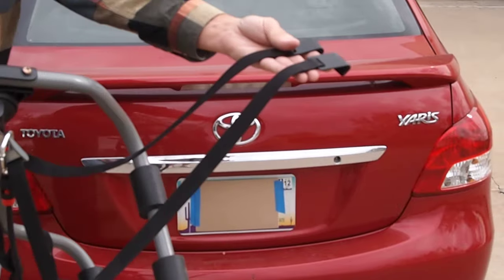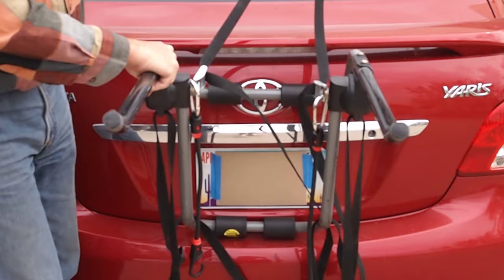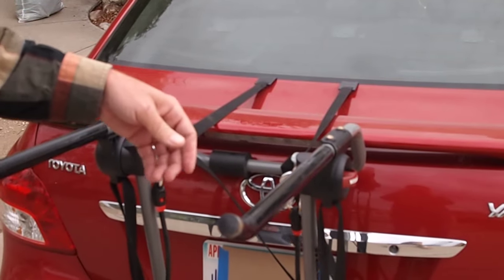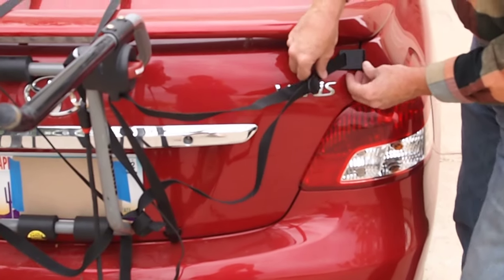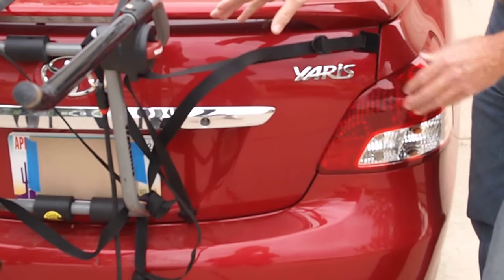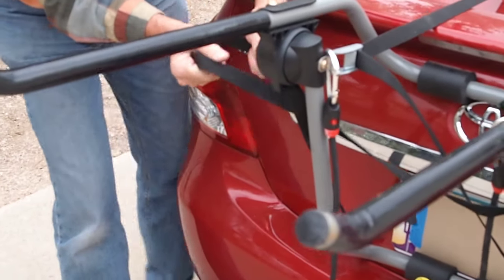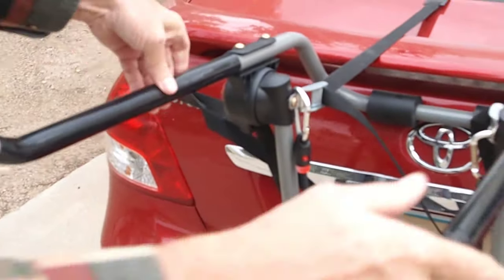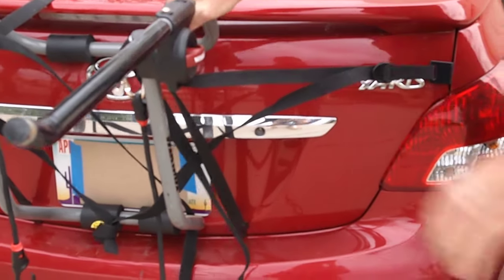Installing Bicycle Rack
This short video demonstrates the attachment of a Yakima bicycle carrier on the back of a 2007 Toyota Yaris.

A couple of tips:

  Clean the car first, and make sure there's no debris trapped under the pads before you attach the carrier; the paint will be scratched visibly by dirt or gravel.

  Tighten the straps by pulling the strap towards the buckle with one hand while simultaneously pulling the free end tight with your other hand. This leads to a much tighter strapping.

  Stop after a mile of driving and tighten the straps again. They ALWAYS loosen from the weight of the whole assembly settling into place. Once tightened a second time, you are usually good to go for hundreds of miles.

  Remember that the bike rack is not secured to the car with any sort of lock. A thief could easily remove the whole assembly and take the rack off the trunk, along with your bicycle[s] if you have left them mounted. Take care to prevent this.

  The rack and bicycles[s] will not substantially obstruct your view of the road or of traffic, nor will your lights be blocked from view. However, it's a good idea to double-check that the area is clear before backing.

Rick